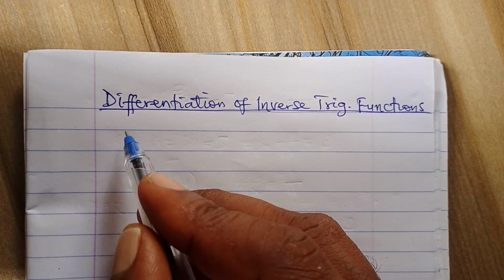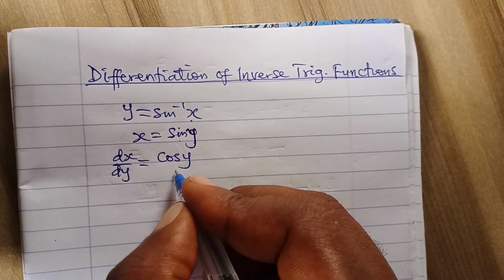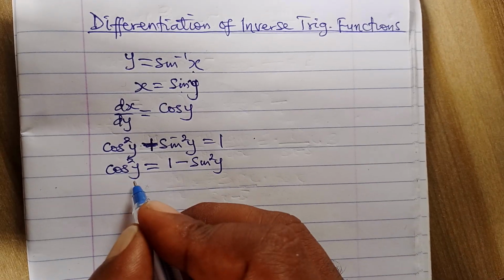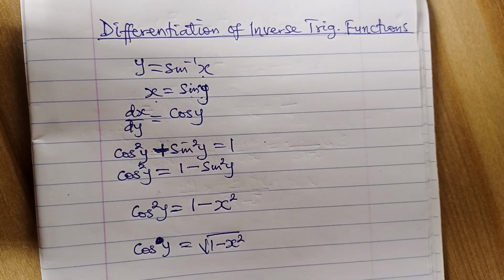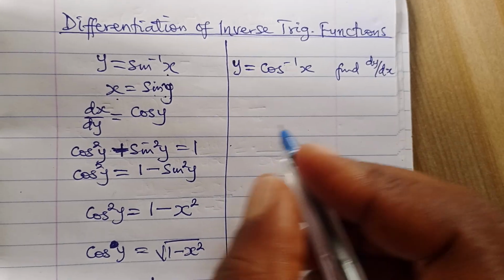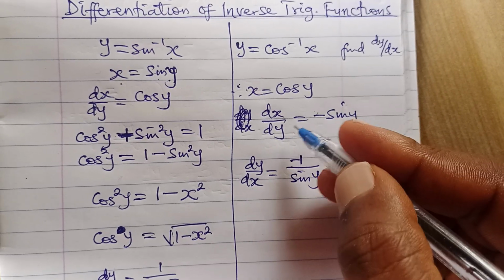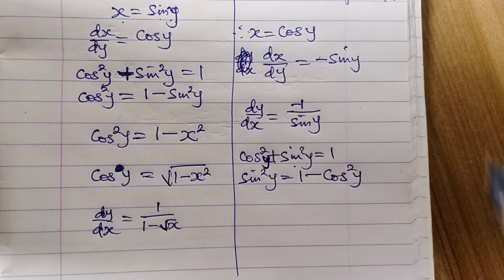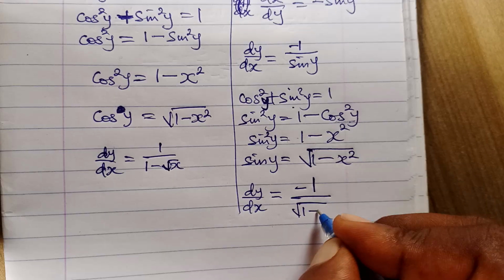Differentiation of inverse Trig function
🌟 Unlock the Secrets of Calculus! 🌟

In this engaging video, we dive deep into the fascinating world of inverse trigonometric functions and their differentiation. Whether you’re a student looking to master calculus concepts, or simply a math enthusiast, this video breaks down the complexities of derivatives with clarity and ease.
Join us as we explore step-by-step methods to differentiate arcsine, arccosine, arctangent, and their counterparts, complete with visual aids and practical examples to solidify your understanding. By the end, you'll have the skills and confidence to tackle any calculus challenge that comes your way!